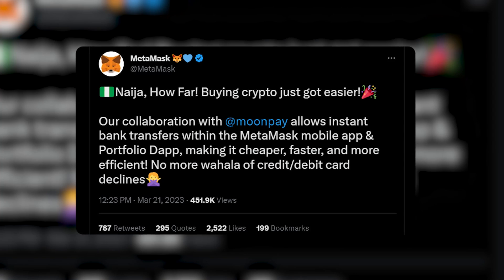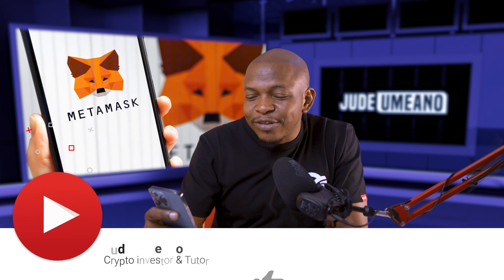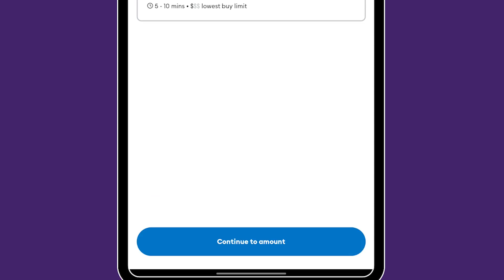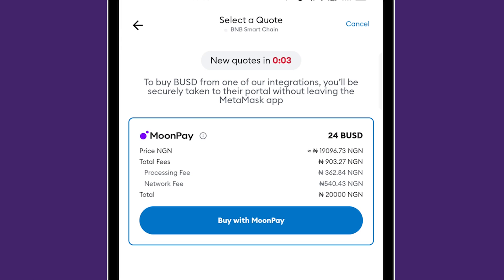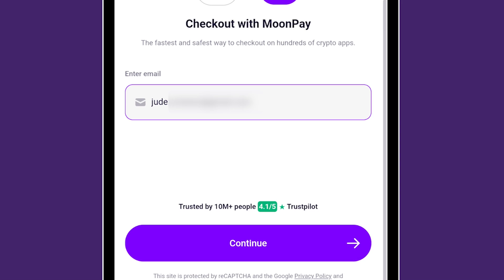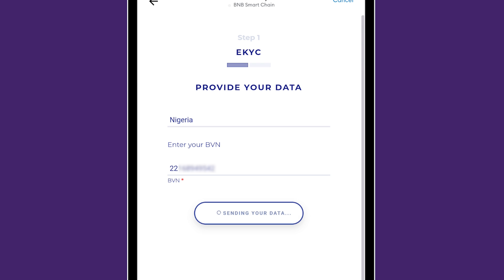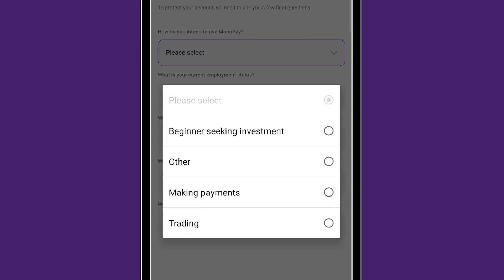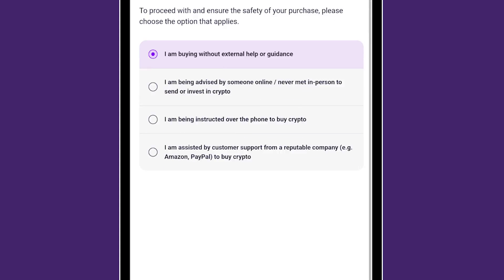How to Buy Crypto with Naira on METAMASK from Nigeria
This video is about How to Buy Crypto with Naira on Metamask in Nigeria.
Metamask just released and update that Nigerians can now buy crypto on metamask using bank transfer.

Join My Signal Signal Group